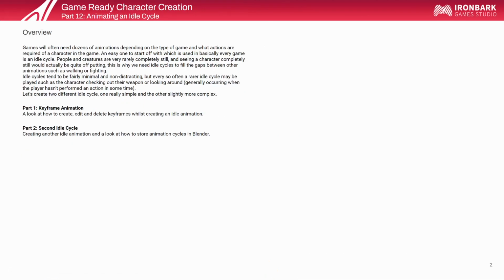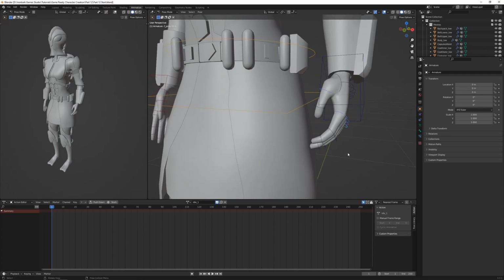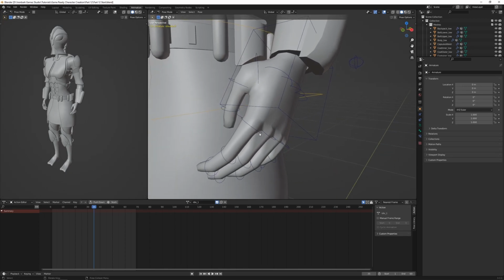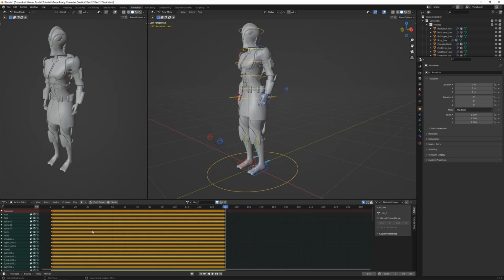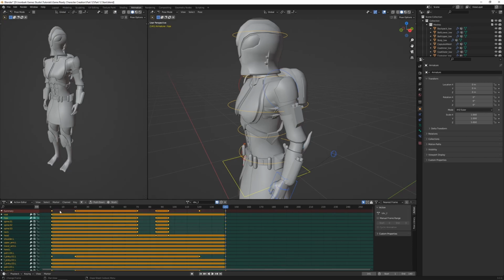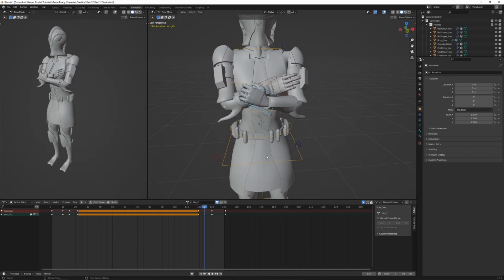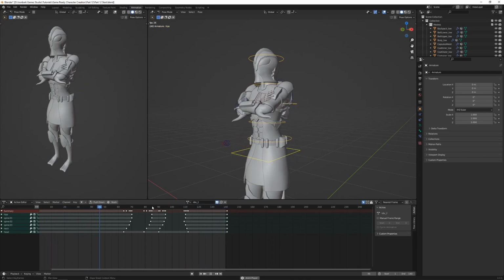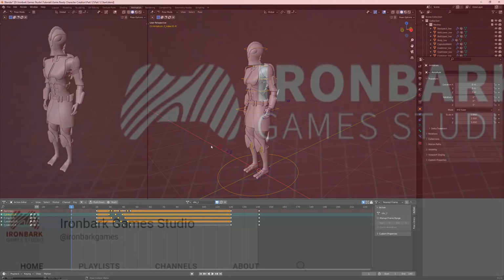Animating an Idle Cycle in Blender: Easy Step-by-Step Tutorial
The twelfth part of this tutorial series is an introduction to keyframe animation in Blender. This will involve creating a basic idle animation, which importantly can seamlessly loop.
In this tutorial series you will be taken through the full development process to create a game ready and animated character which can be used in the Unity or Unreal game engine.

Chapters
0:00 Introduction
0:53 Setup
2:15 Idle Animation 1
7:30 Idle Animation 2
21:02 Next Time
21:20 Outro

Check out our Patron for a range of benefits including starting files, tutorial notes and early access to the full course: